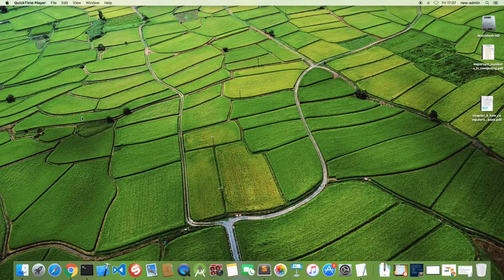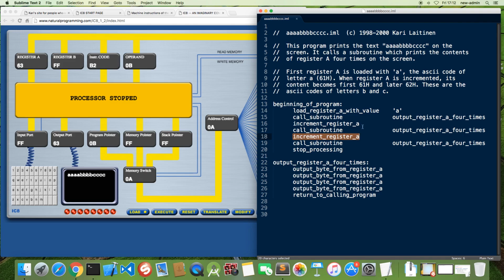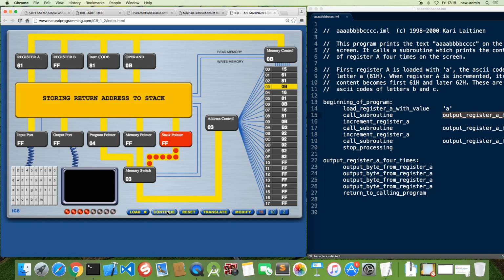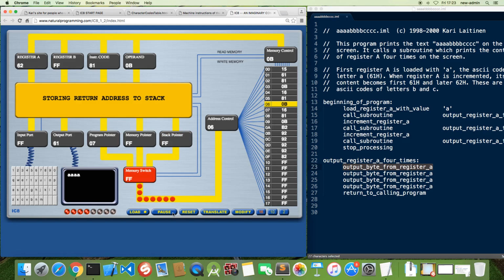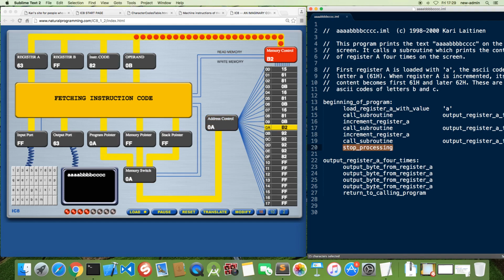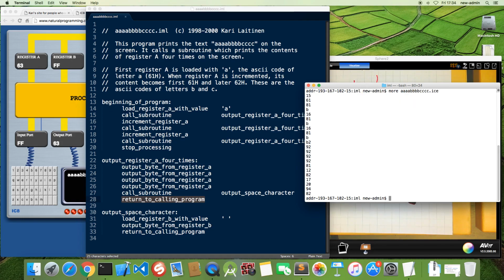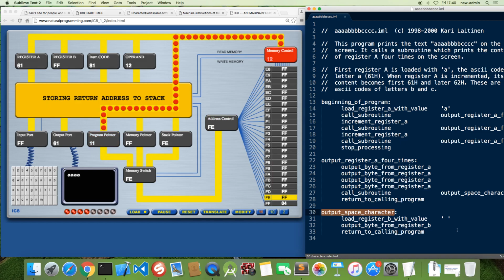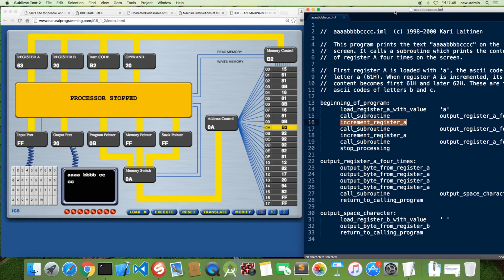COMPUTING LESSON 07: Subroutines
In this video I demonstrate a program in which a subroutine is in use. You will see what happens when a subroutine is called, and how control returns to the calling (main) program.